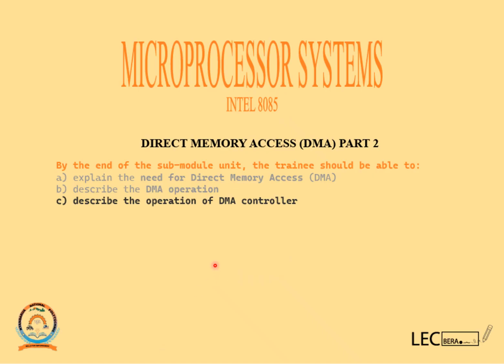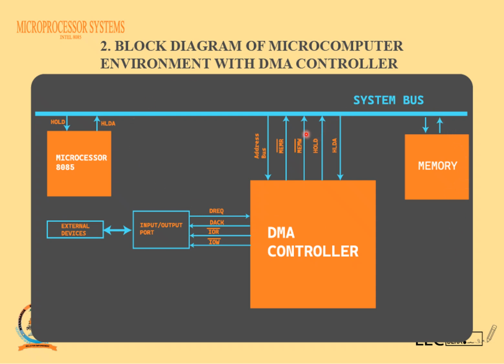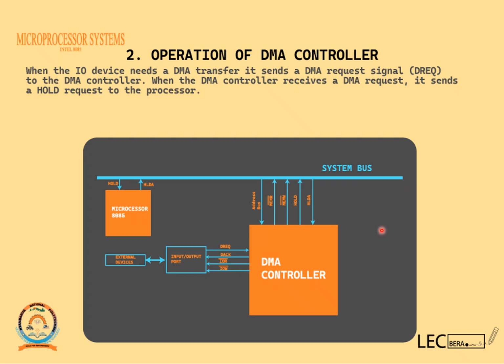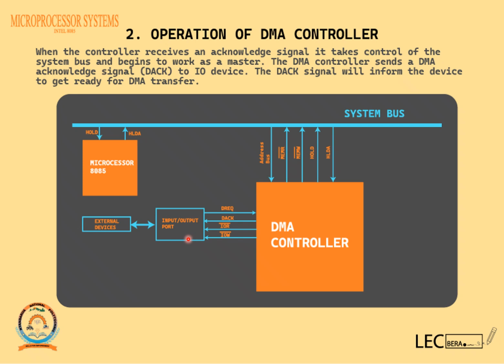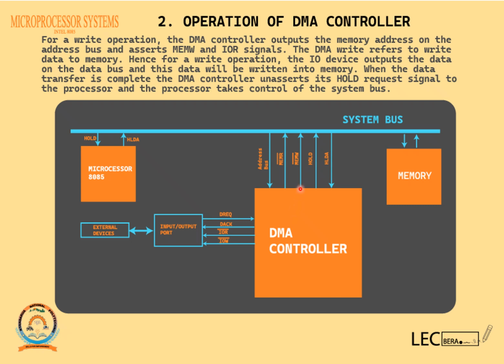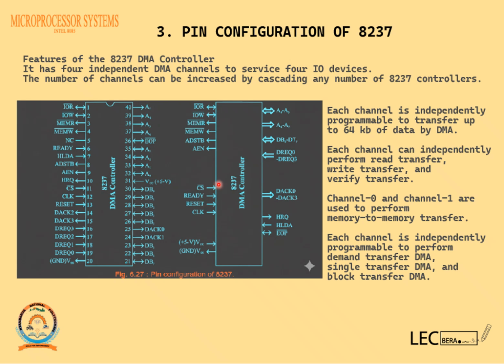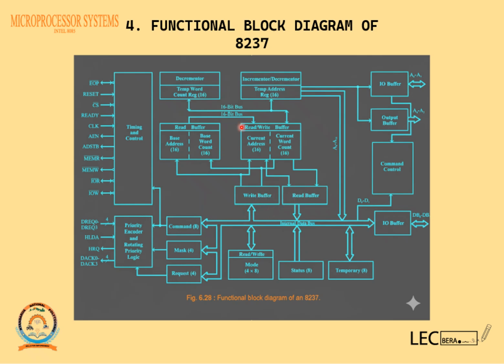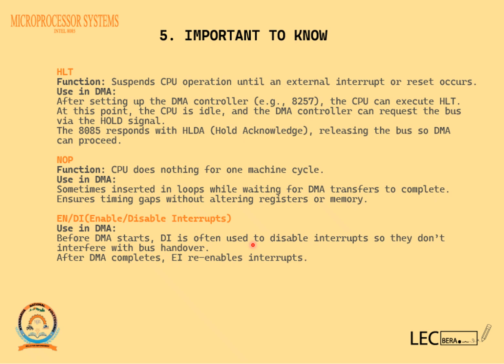DMA CONTROLLER PART 2